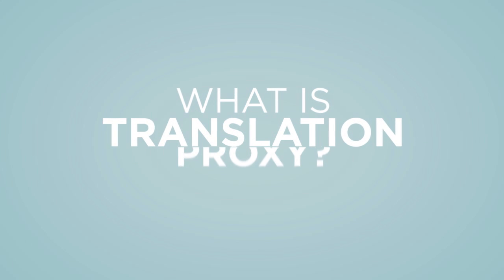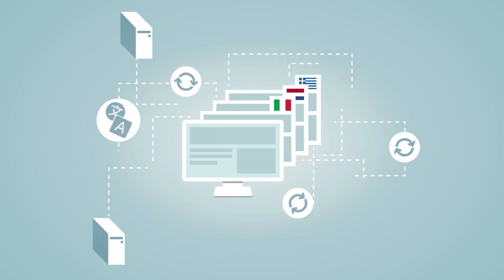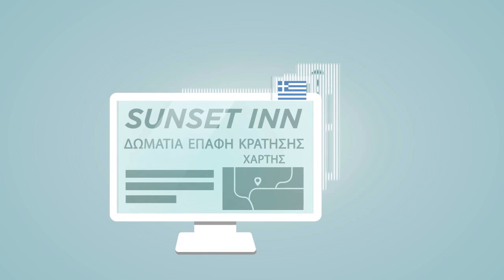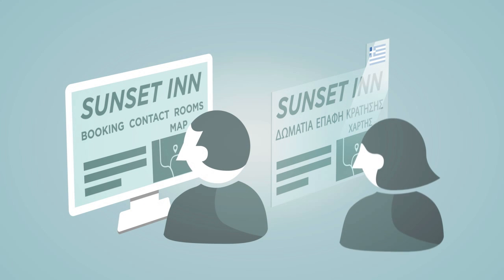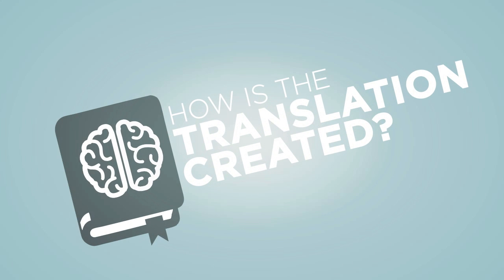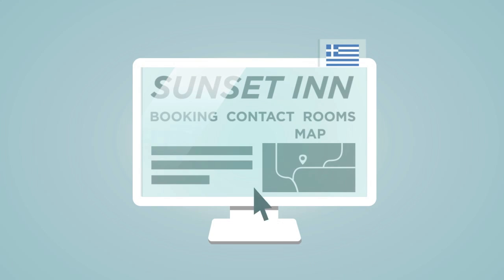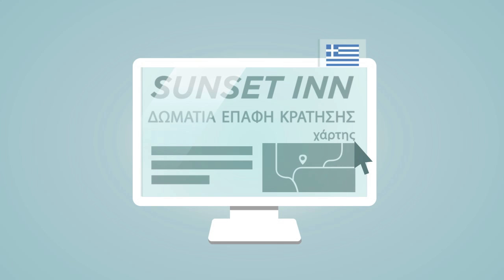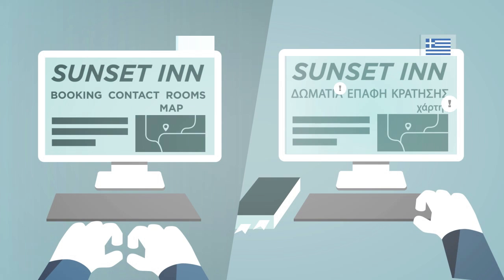What is translation proxy and how does it work?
Short explanation of what website translation proxy is and how it makes website translation easy, quick and more transparent